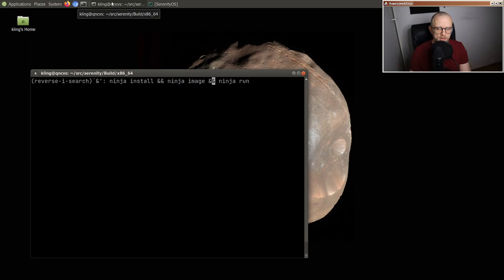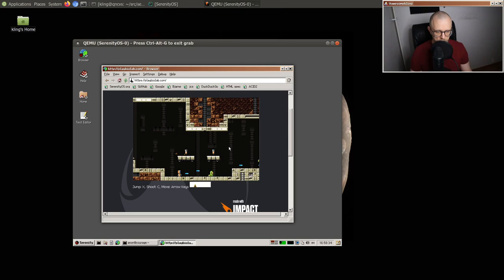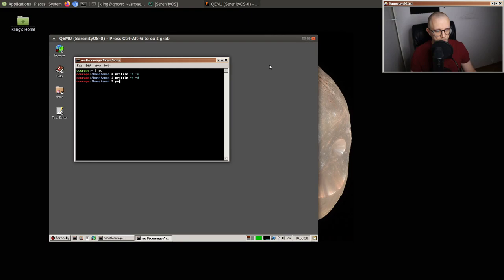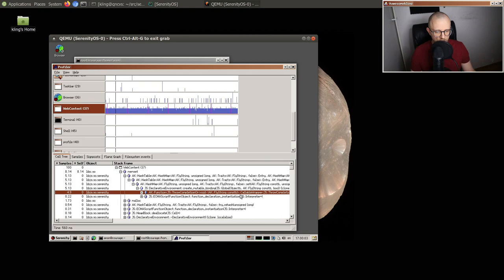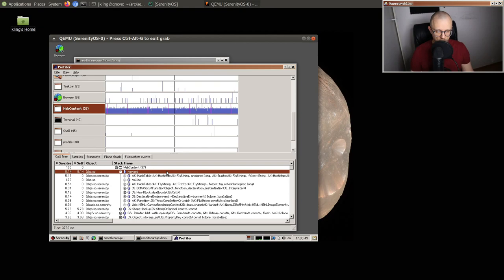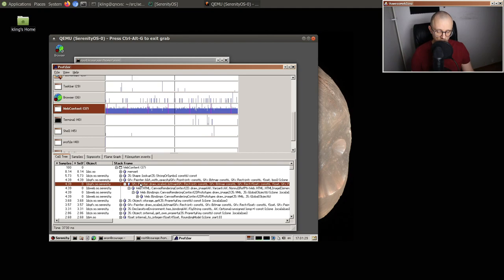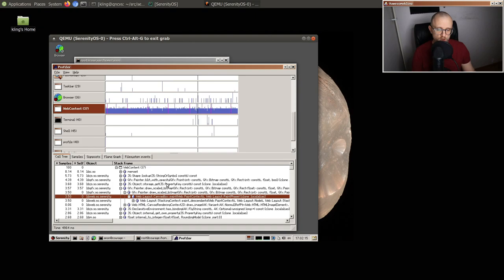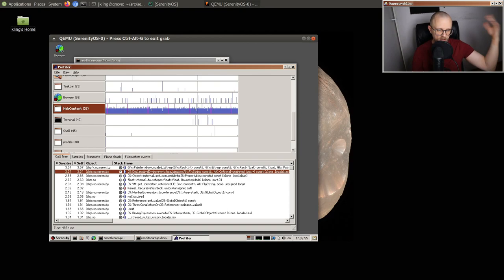Browser hacking: Let's profile "Biolab Disaster" in the SerenityOS Browser and fix issues!